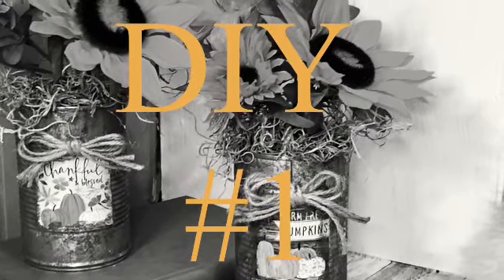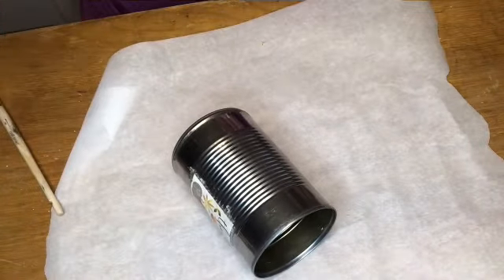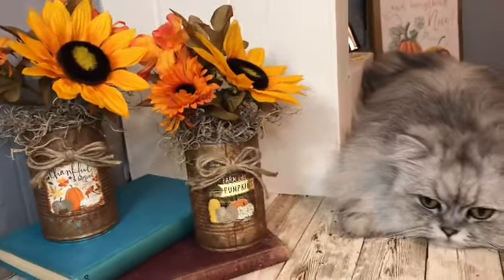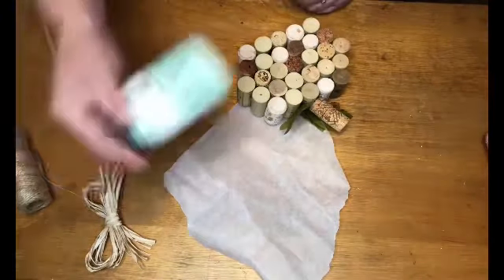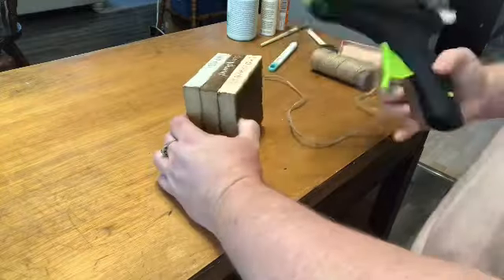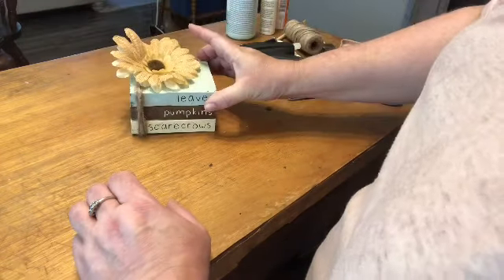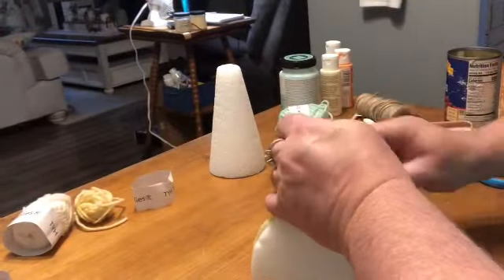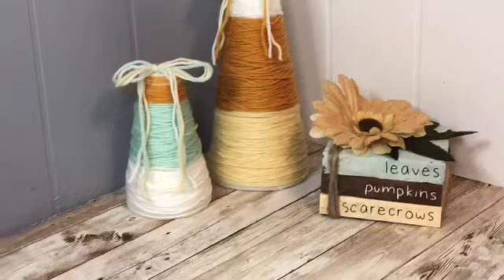FOUR FALL CRAFT DIY’S | DOLLAR TREE CALENDAR CRAFT | BOOK STACK | CORK PUMPKIN |YARN CANDY CORN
Join me for Dollar Tree DIY’s, book stack craft, cork pumpkin, and candy corn craft.

This is a place for crafting, baking and cooking, home projects in our manufactured home, and homemaking with a disability and chronic pain. Join me in making your home a creative home!

3-4 videos posted each week

Mailing Address: Heather Danner
                            Box 93

My Facebook Group where you can interact with other viewers and myself:  Aunt Heady’s Creative Home

(Link to other relevant vids)
(Link to other Youruberz)
(Supplies/recipes)

Music